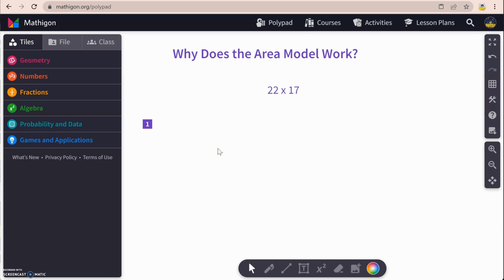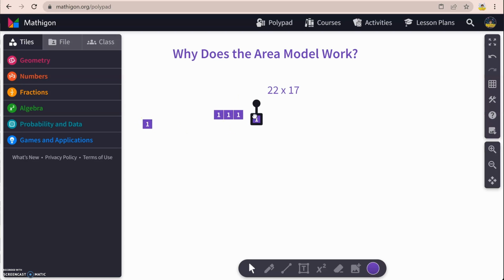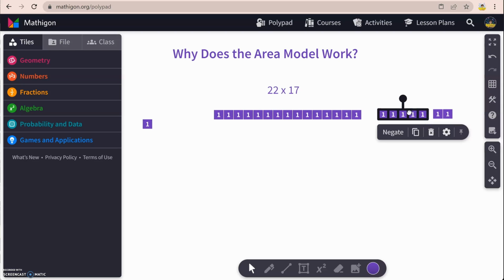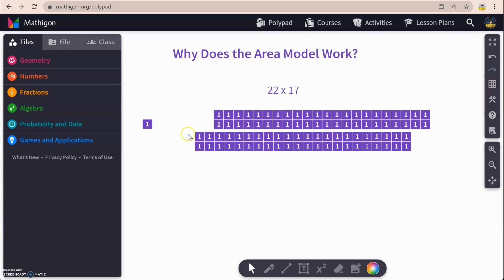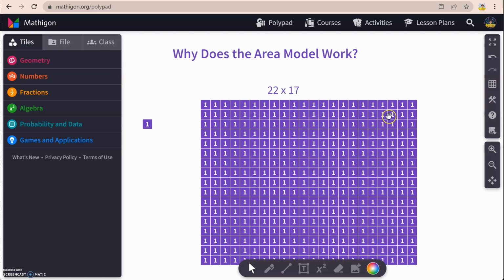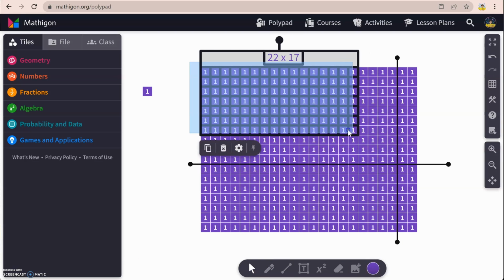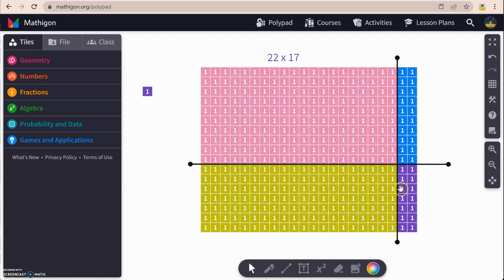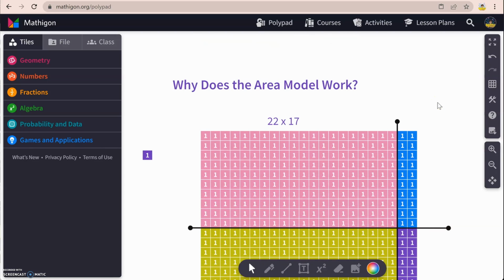Why Does the Area Model Work?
I break down the area model to show why it works. This video uses which has top-of-the-line virtual manipulatives for teachers and learners.

To find out how the area model relates to the traditional algorithm, check out the video